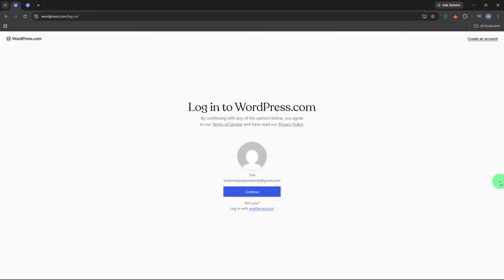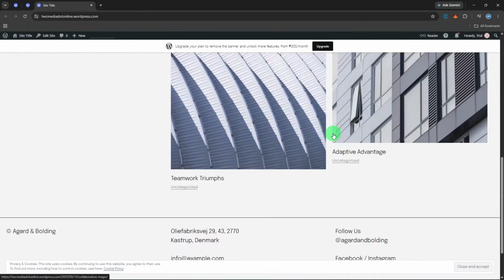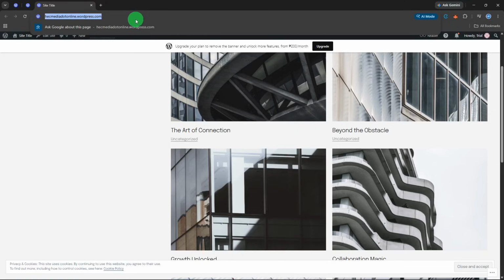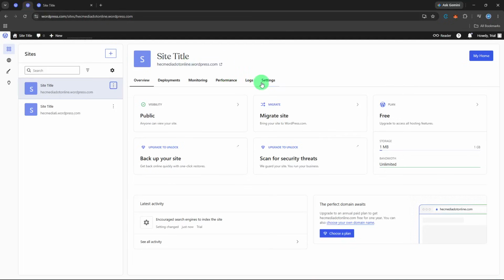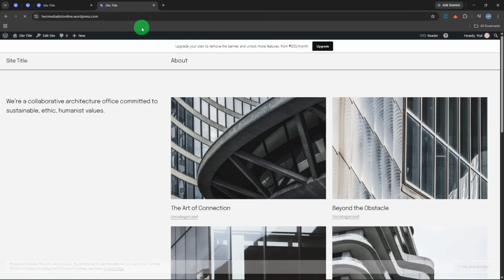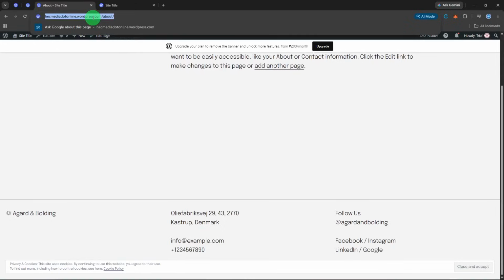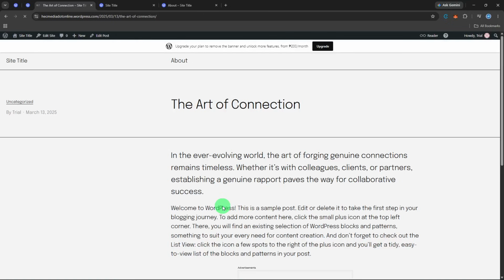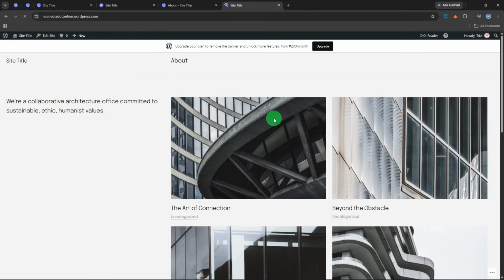Share Your WordPress Website Link [Quick Start]